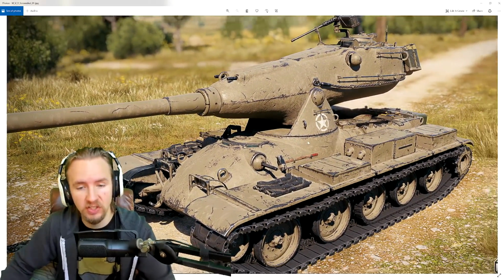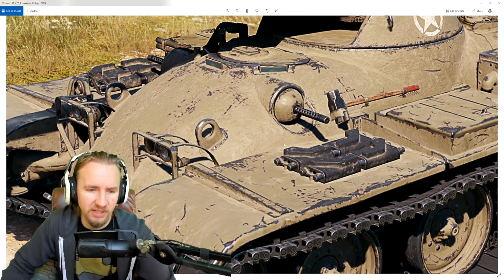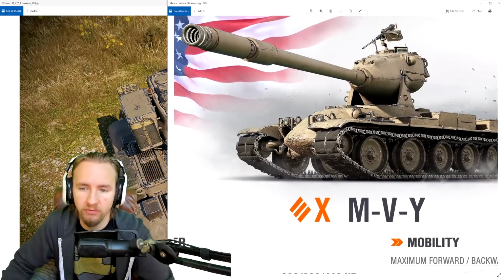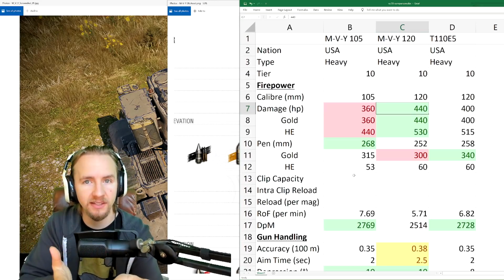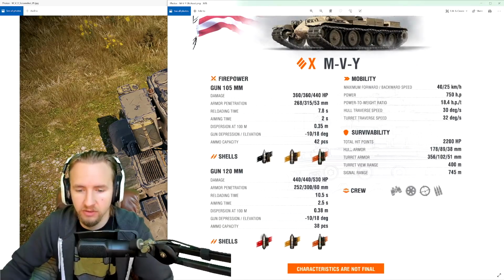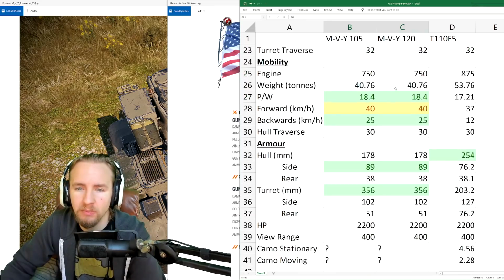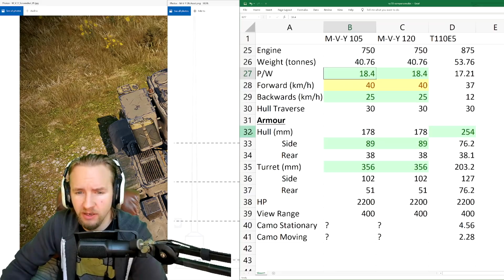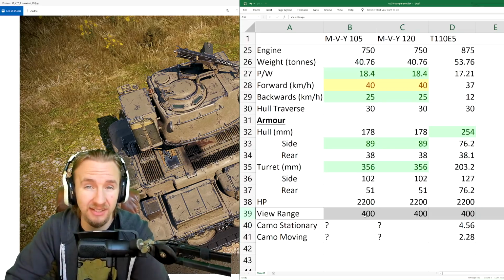M-V-Y - FIRST LOOK - World of Tanks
Here's my first look at the Tier 10 YOH M-V-Y American Heavy which will be the first with the reserve track mechanic in World of Tanks!